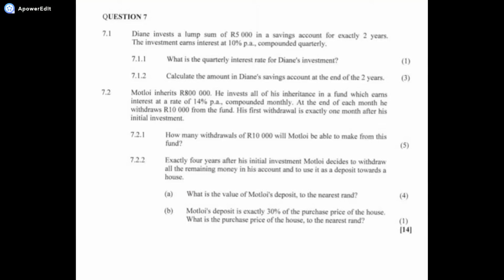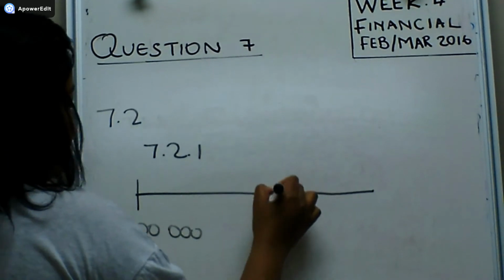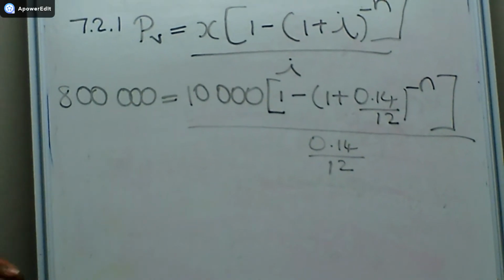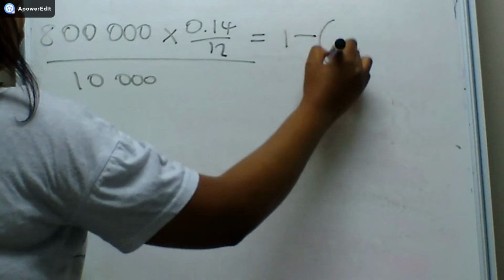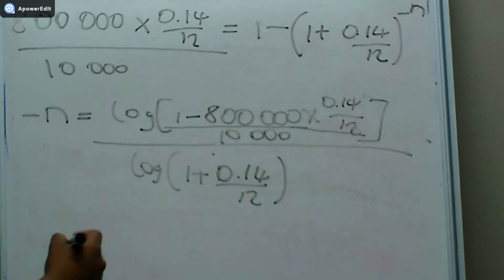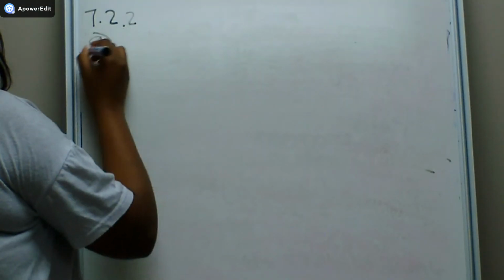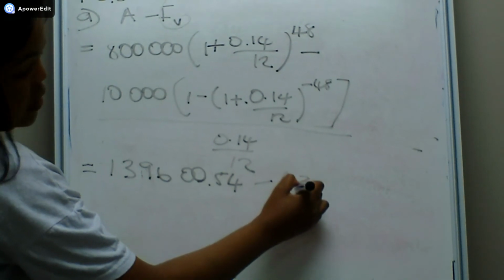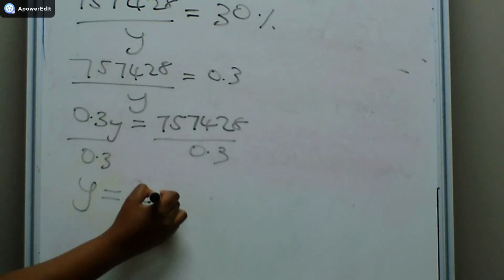My First Tutor | Siviwe Boyce | Episode 4: Financial Mathematics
Hello Smarties!

Welcome to My First Tutor, I hope you're ready to calculate some Sshmoney! In this week's video we tackle Maths problems in the Grade 12 past question papers in preparation for exams.  Hope you enjoy this tutorial!

"Remember practice is key, consistency is excellence"